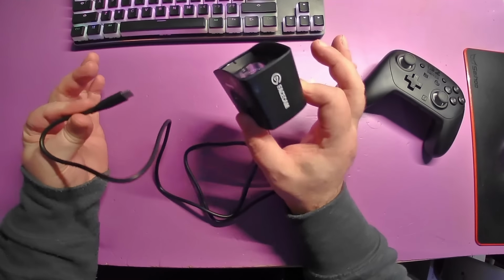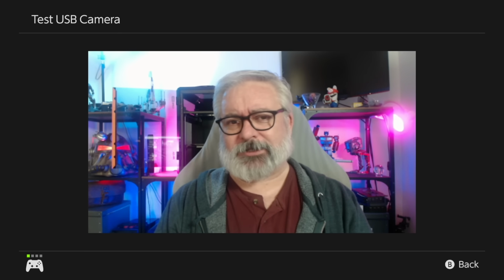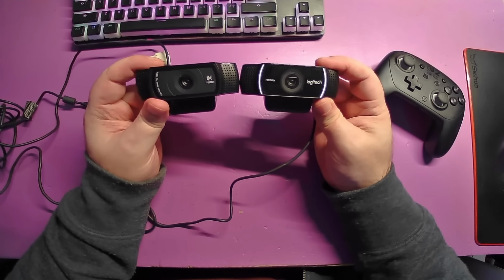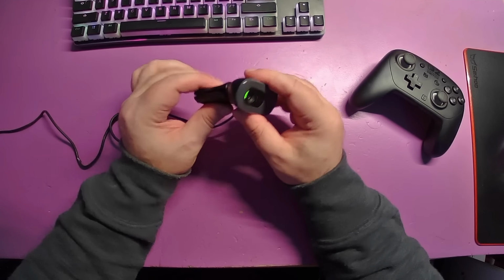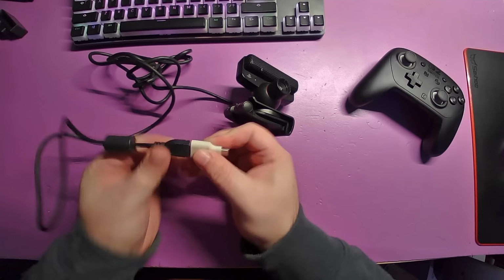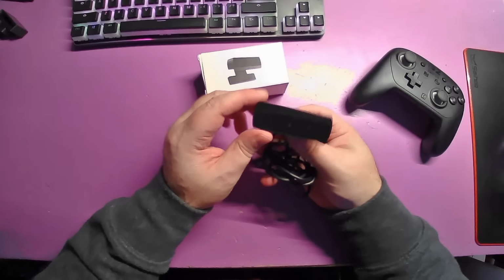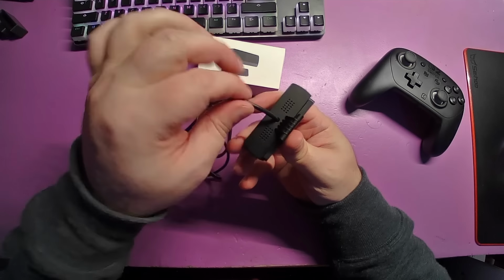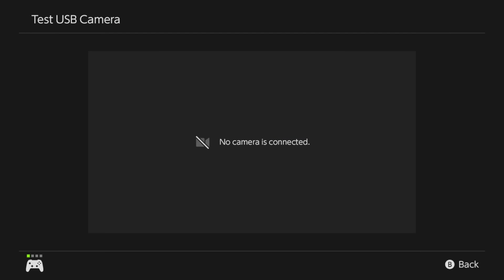Nintendo Switch 2 Camera Kinda Sucks, So let's find a BETTER Camera!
Testing a BUNCH of Cameras for compatability with the Nintendo Switch 2's video chat function, because the Switch 2 camrea kinda ins't super good...

HDMI to USB 2.0 Video Capture Card

Webcam, K1 Full HD Webcam

Logitech C920e / C920 HD Webcam,

Shutout to Prusa for the CORE ONE 3D Printer I've been testing!